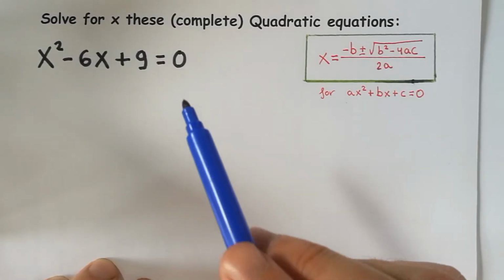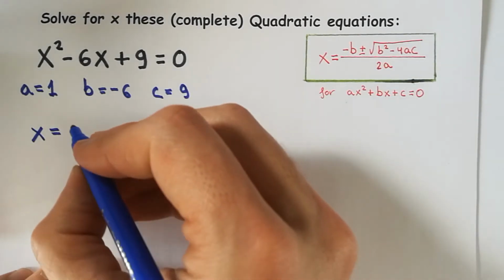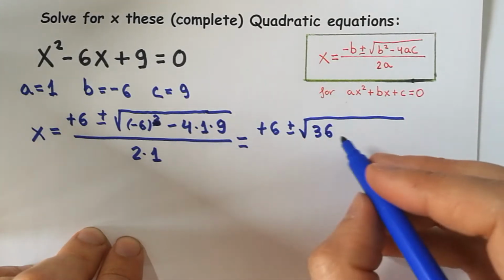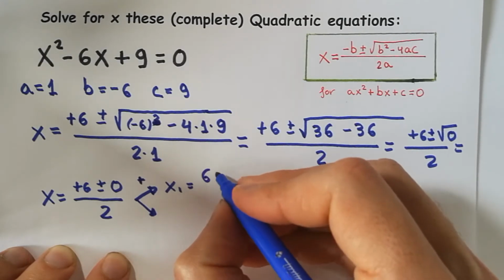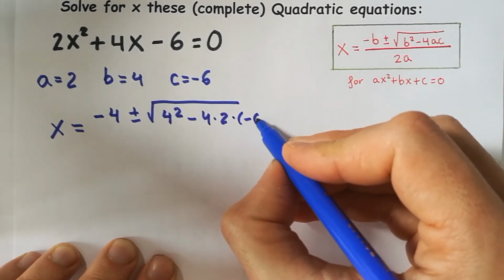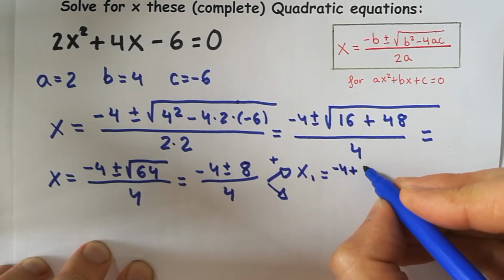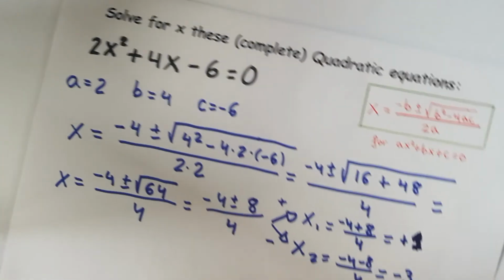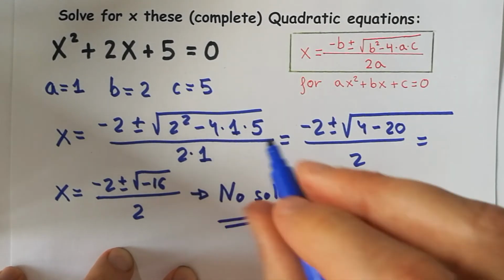Complete Quadratic equations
Bilingual section exercise